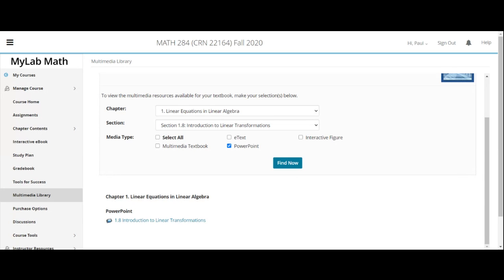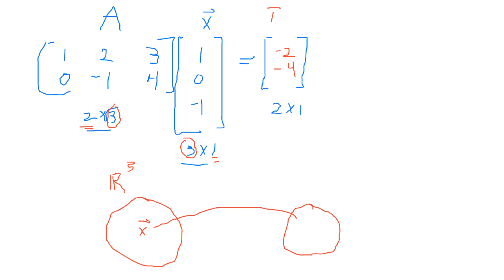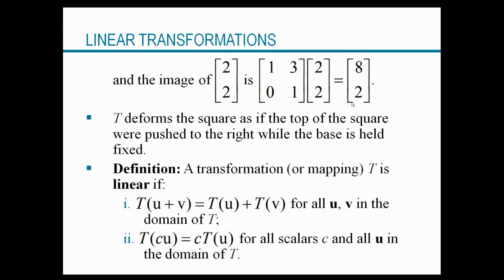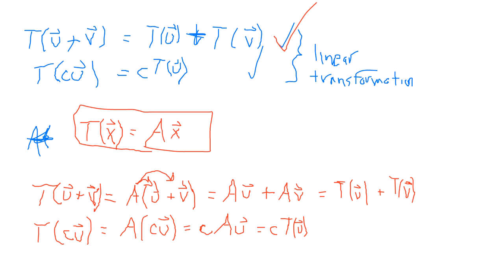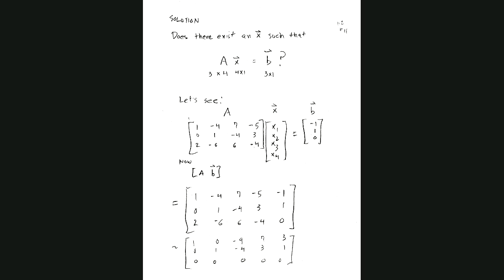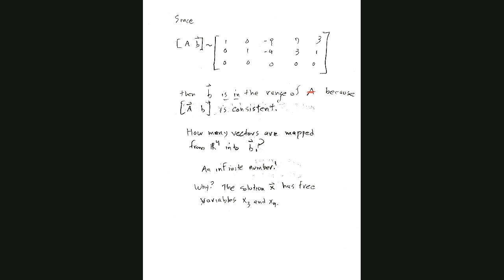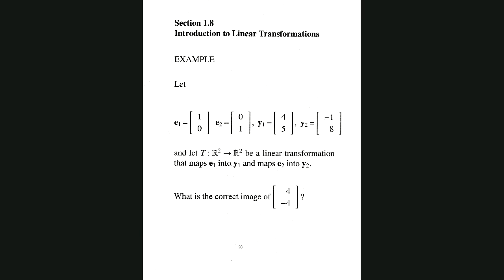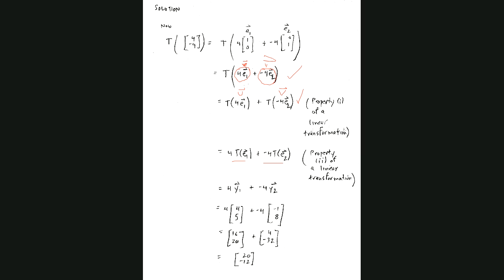Section 1 8 Examples' Fall 2020